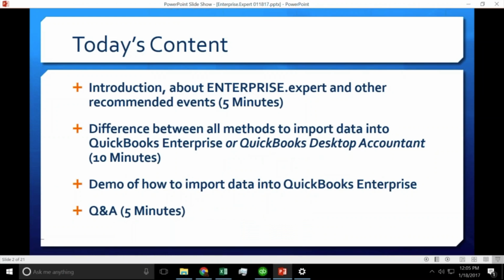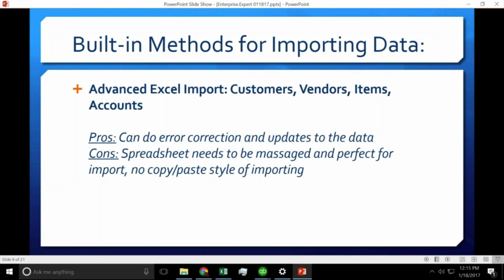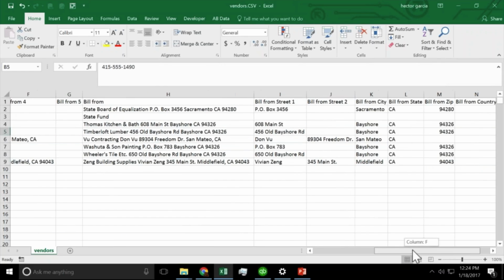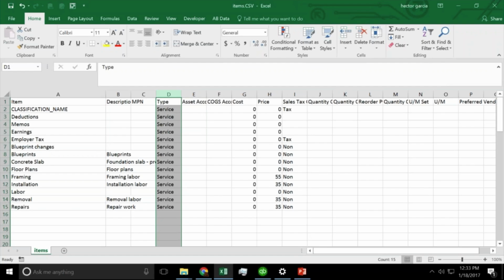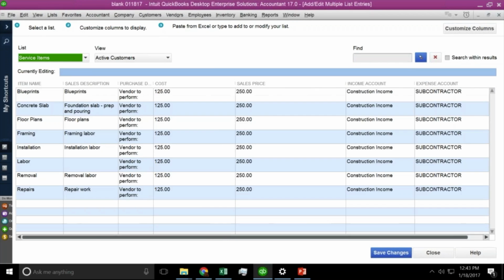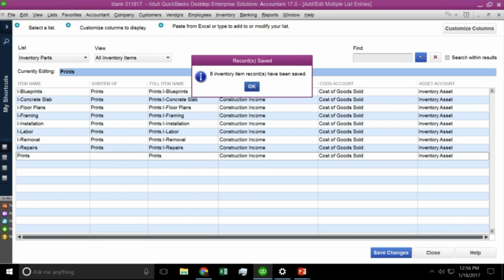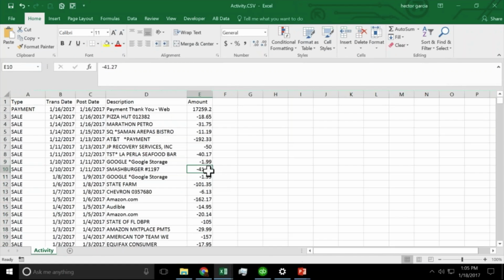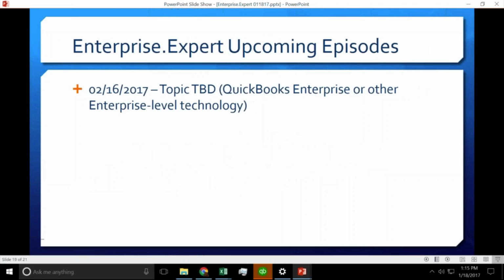QuickBooks Enterprise: Importing Data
(ENTERPRISE.expert - January 2017)